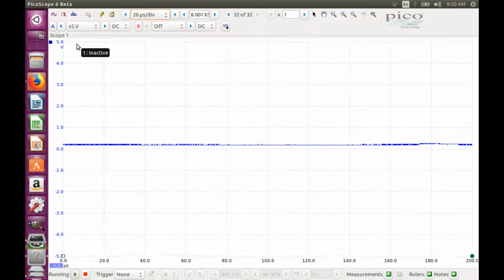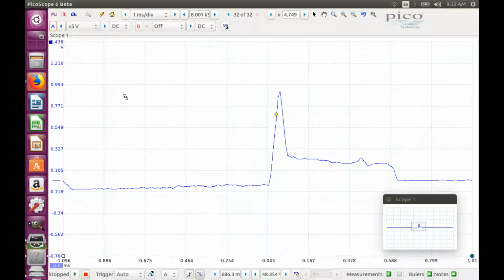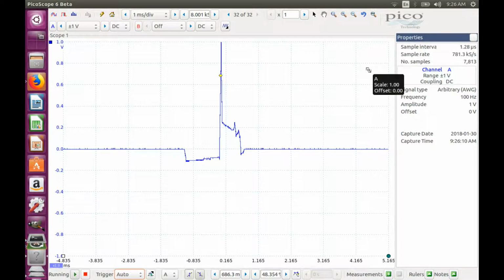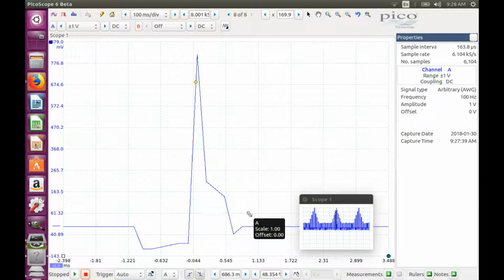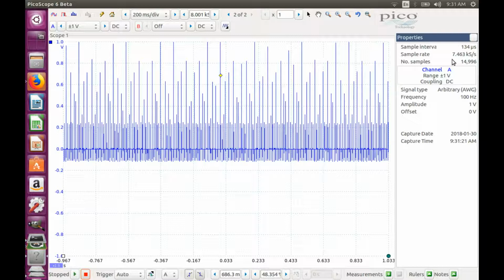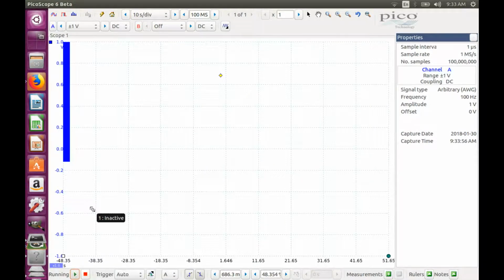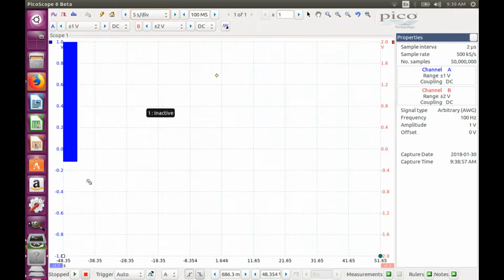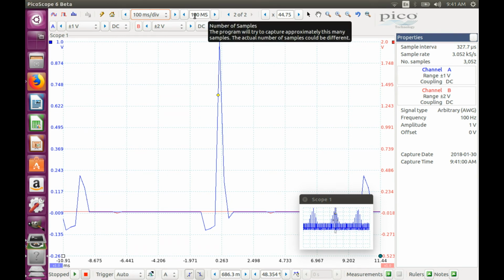How to capture ZOOMABLE waveforms with Pico 2204A, or Streaming vs Block Modes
A frequent complaint about entry-level Pico scopes is: "I took a waveform, zoomed it in, and it looks horrible". Well, this certainly can happen, but sometimes just because of inappropriate settings. Watch this video to learn how to use proper settings.